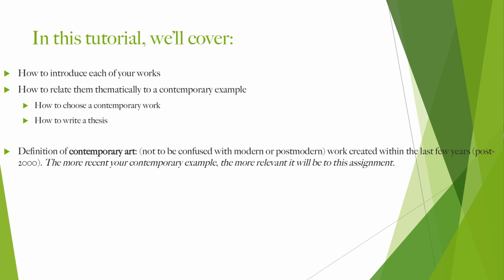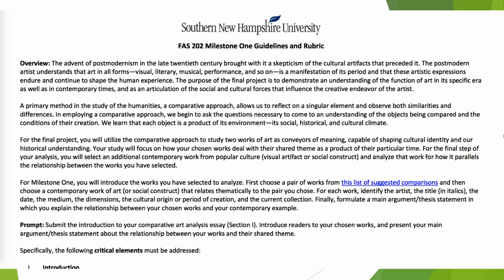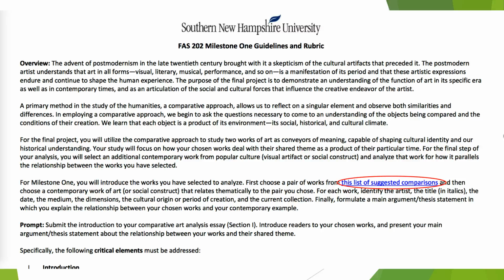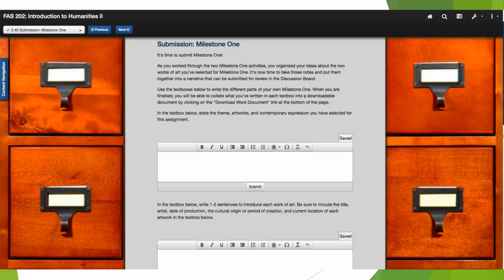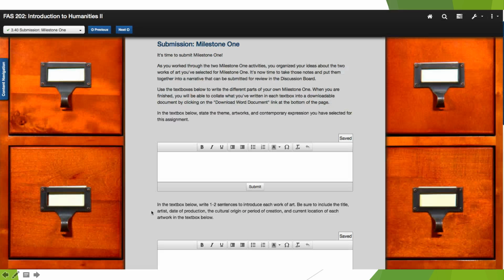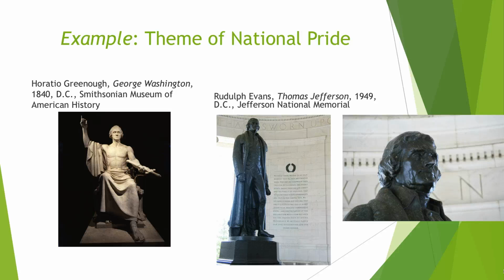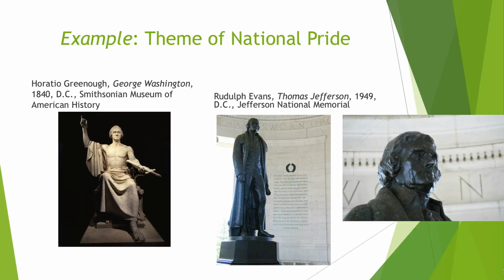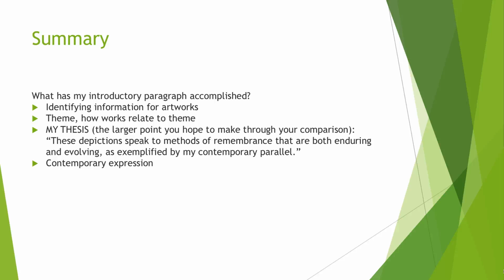FAS 202 Milestone 1 tutorial NEW MINDEDGE